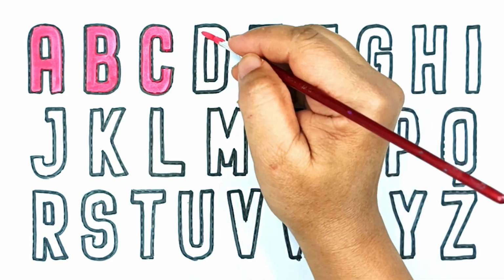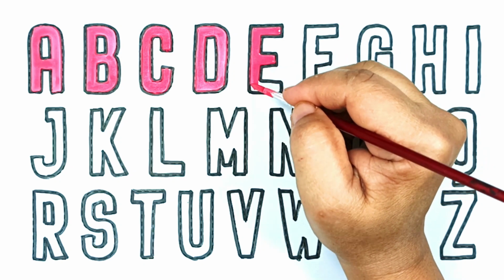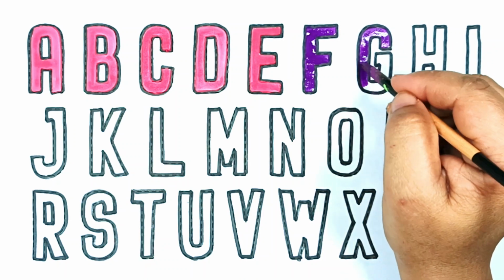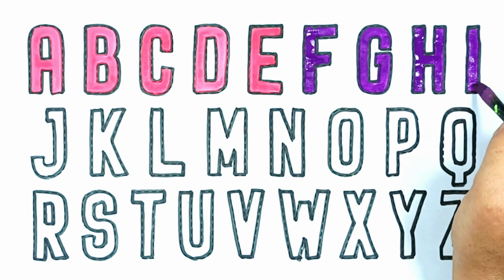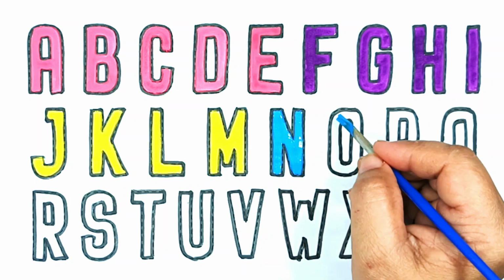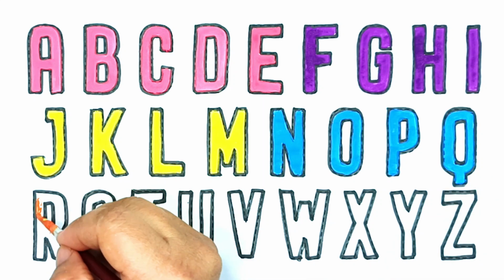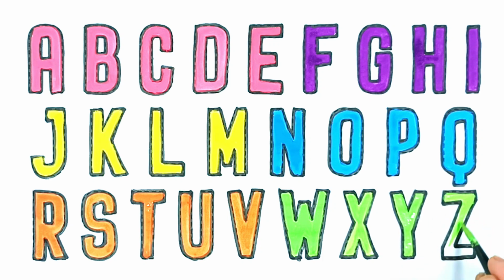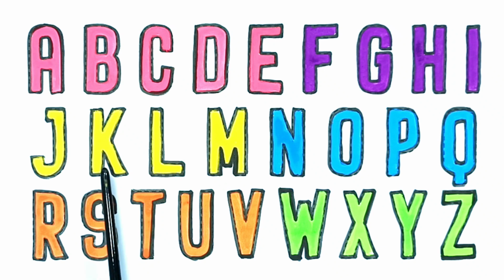The #1 Mistake Parents Make When Teaching Kids to Write Their ABCs